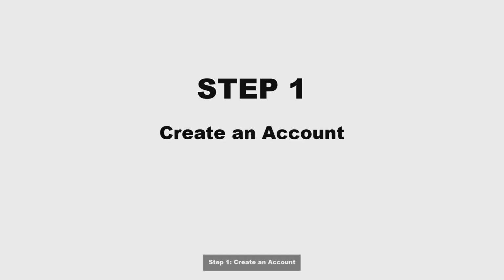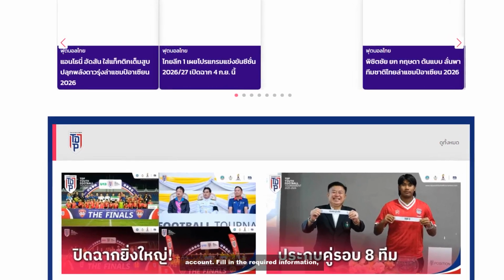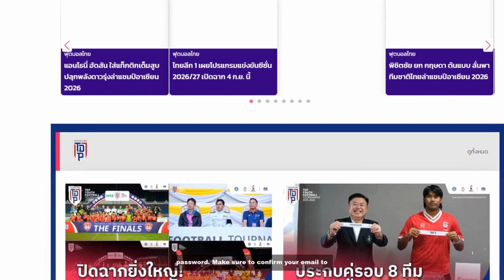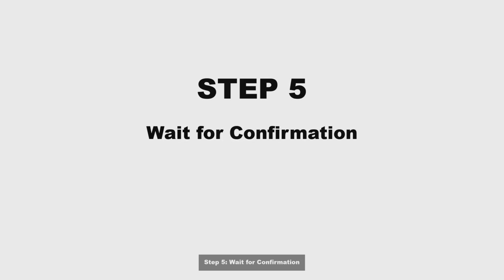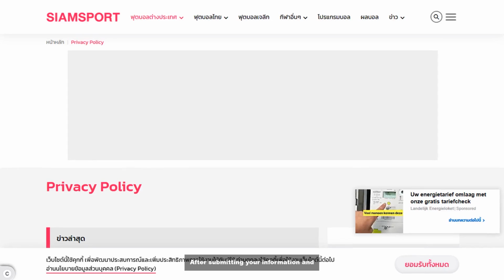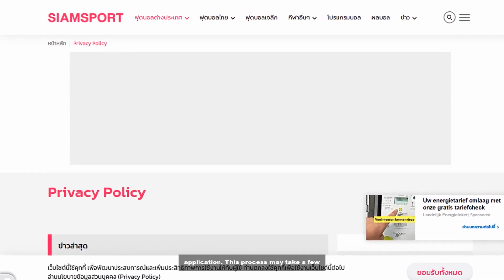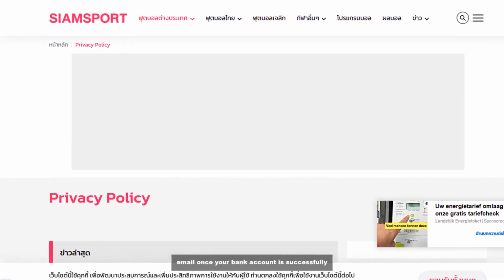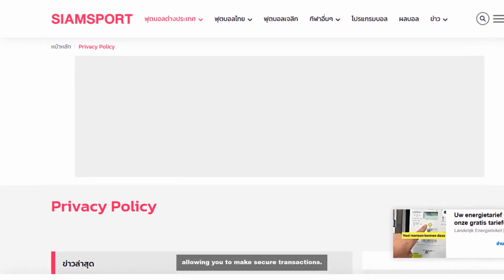How To Verify Your Bank Account On Sia 2026 (STEP BY STEP)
In this video, we will guide you through the process of verifying your bank account on Sia 2026 (STEP BY STEP). Learn the essential steps and tips to ensure a smooth verification process.